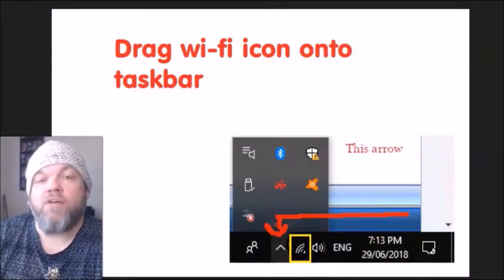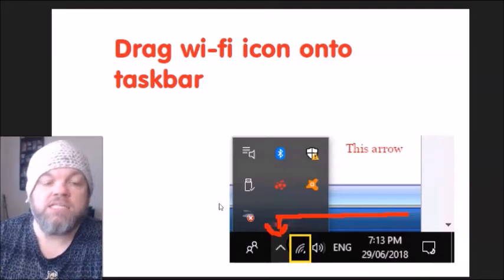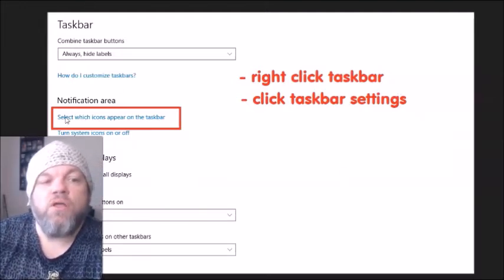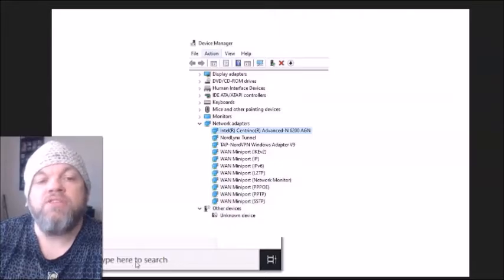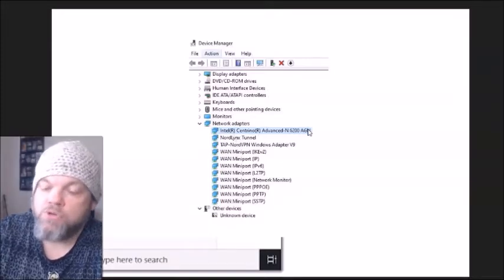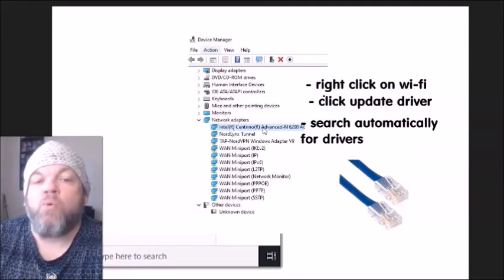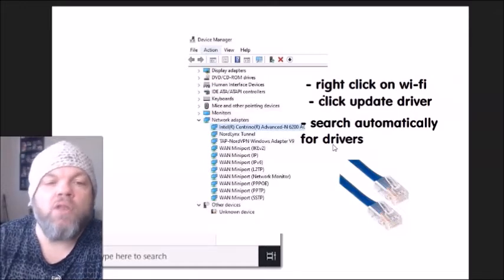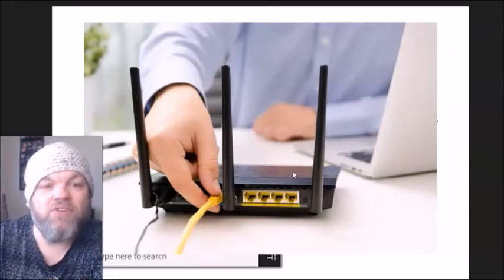Fix Wi-Fi NOT CONNECTING Working ASUS Laptop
I will show you today in this video how to repair your wifi connection on any Asus laptop or desktop PC computer.